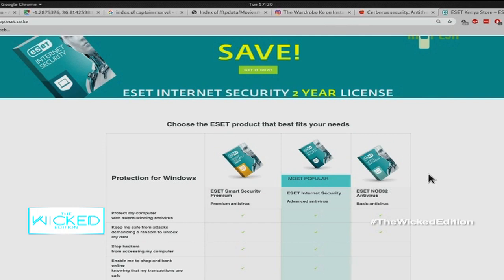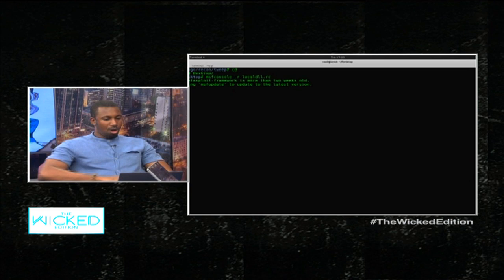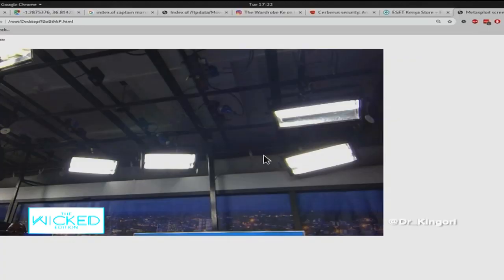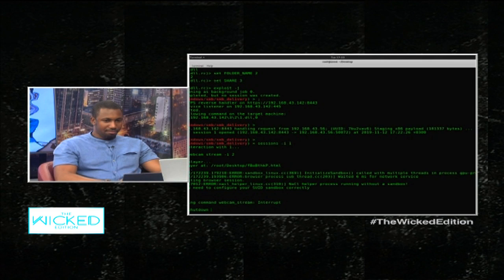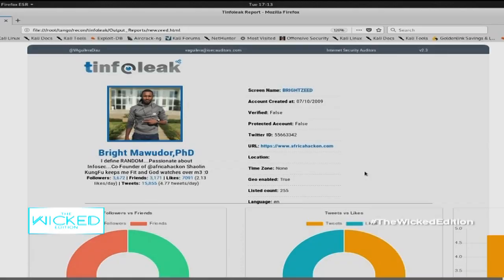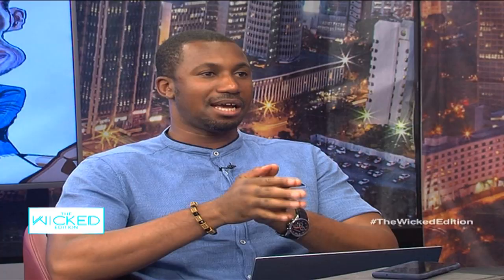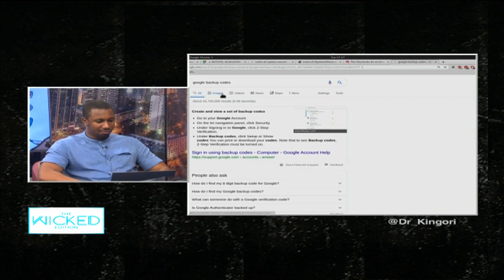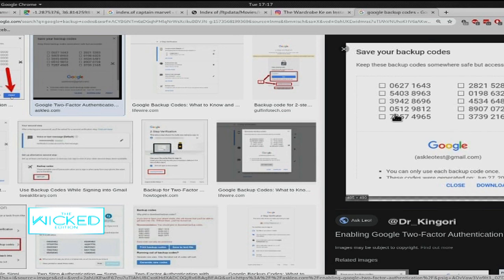Watch demo on how hackers gain control to your gadgets in seconds - The Wicked bytes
IT expert, Dr. Bright Gameli, demonstrates to Dr. king'ori on how hacking goes down...